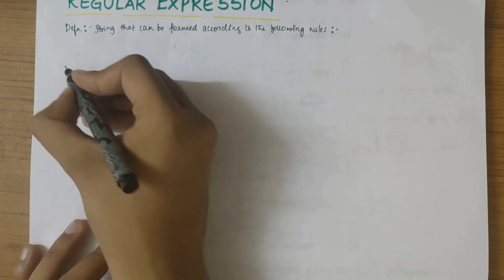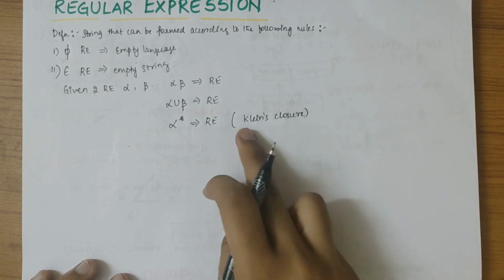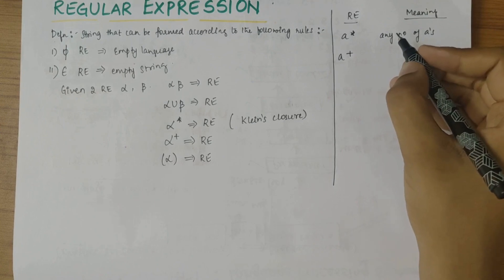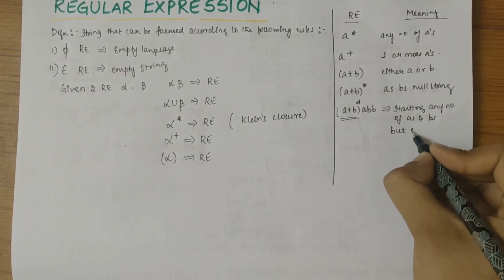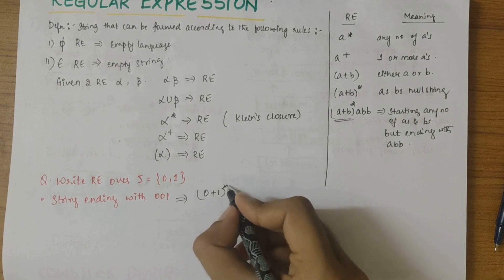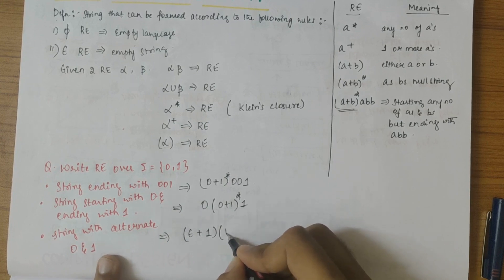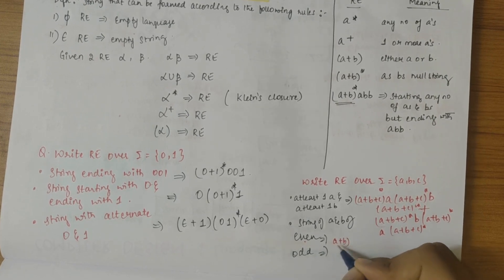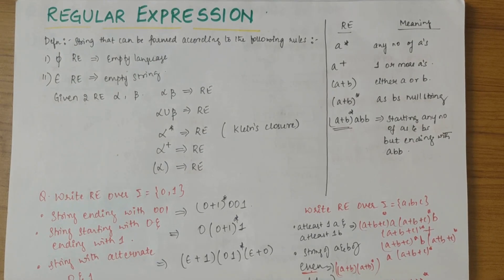Automata Theory | Regular Expressions & Solved Examples | VTU ATCD-21CS51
Welcome to VTUPadhai, your go-to destination for mastering Automata Theory and Compiler Design. In this tutorial, part of our 'Automata Theory and Compiler Design (21CS51)' playlist, we're diving deep into the intricacies of Regular Expressions and few solved examples.
Key Highlights:
🔍 In-depth Explanation: We provide a comprehensive breakdown of regular expression syntax and functionality, ensuring a clear understanding for learners at all levels.
🔢 Solved Examples: Step-by-step solutions to real-world problems, allowing you to grasp the concepts and techniques behind regular expressions effectively.
🌟 Practical Application: Discover how regular expressions can be applied in various scenarios, from text processing tasks to data validation and beyond.